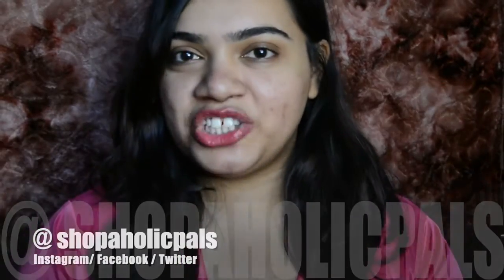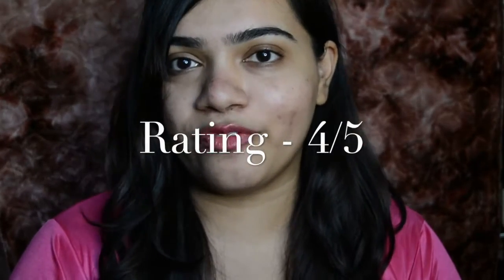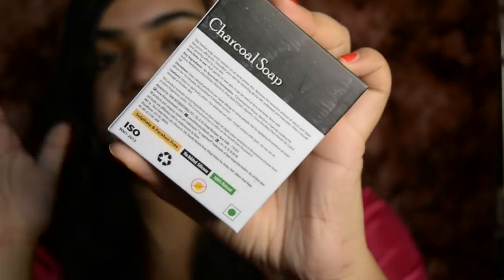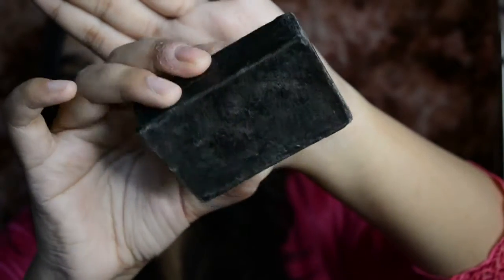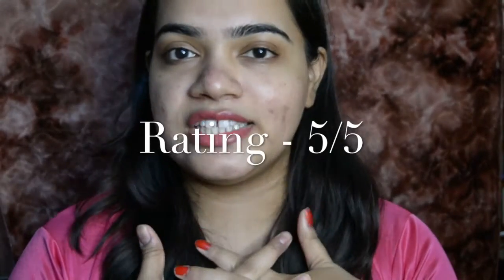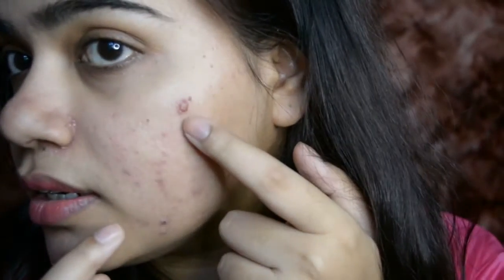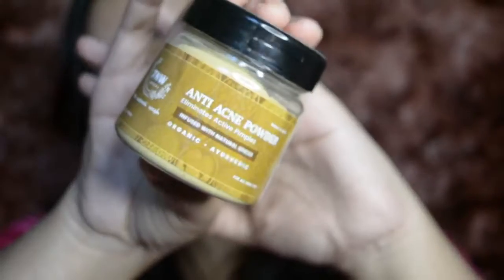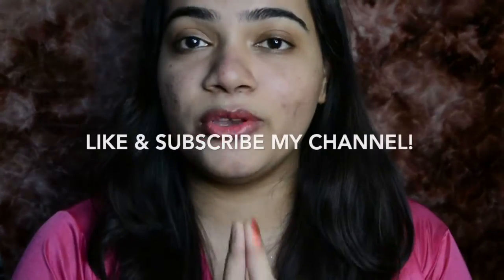TNW- The Natural Wash : Best Ayurvedic Skincare! Review + Demo!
+the+natural+wash&crid=2NIISOOXMRTQZ&sprefix=tnw+%2Caps%2C302&ref=nb_sb_ss_i_1_4

Stay Beautiful!

Xoxo,
Shweta